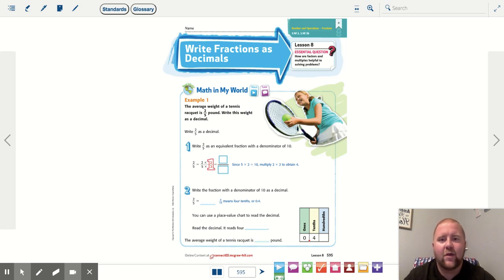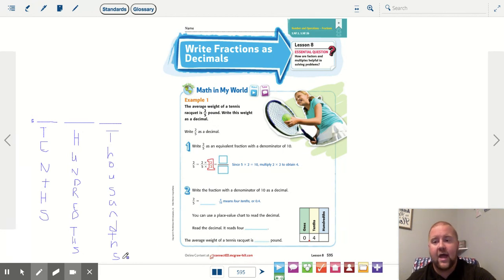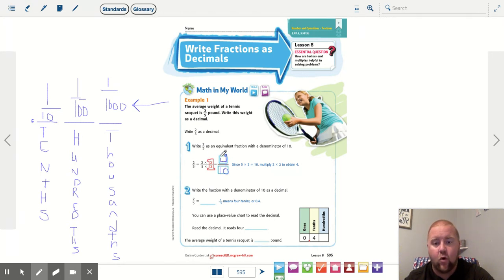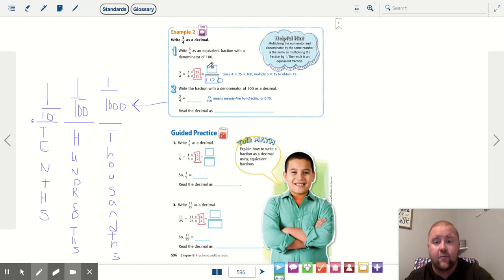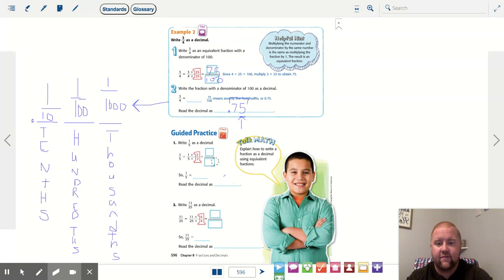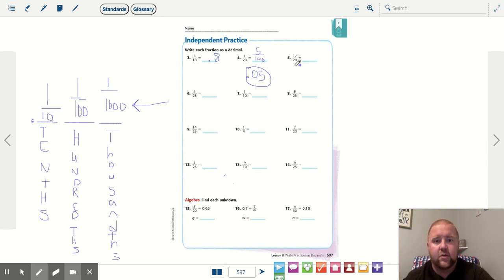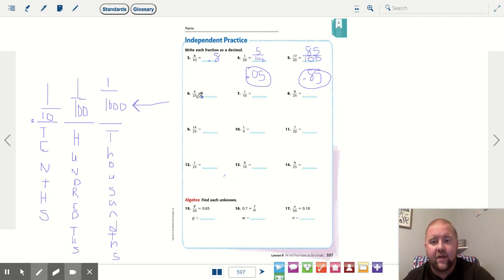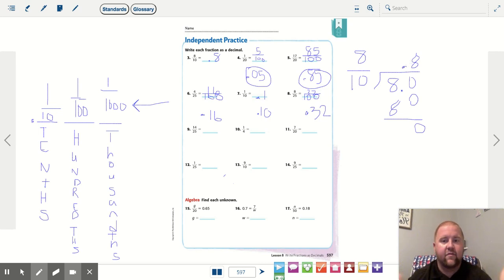5th Grade - Writing Fractions as Decimals